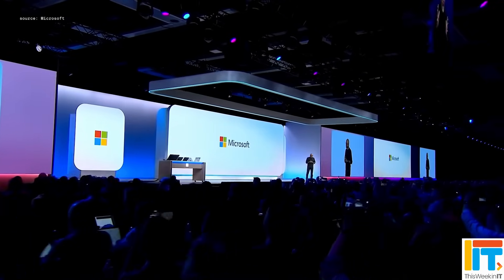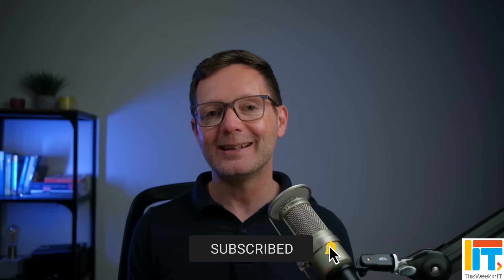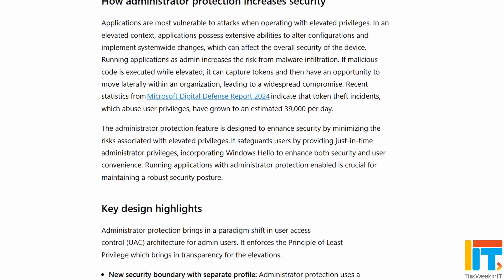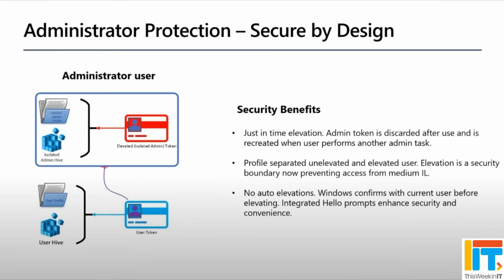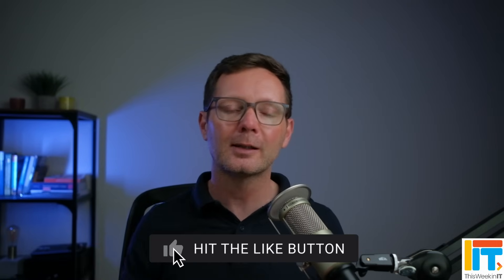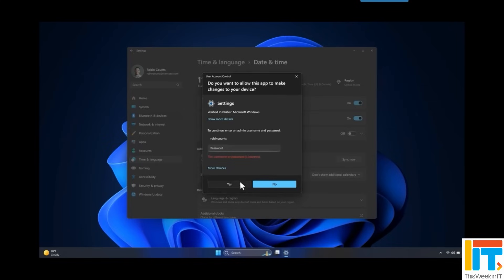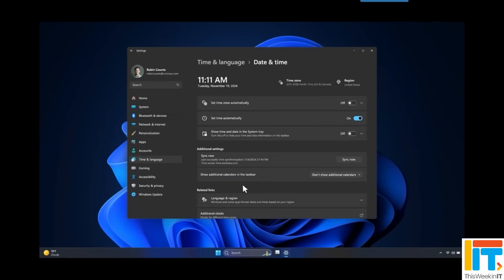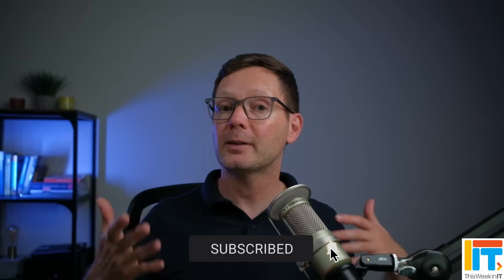Windows 11 Gets a Big Security Upgrade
This Week in IT, I look at the most important Microsoft Build 2025 announcements for sysadmins, including a big update to Windows 11 security, updates to the Windows Subsystem for Linux, and Microsoft 365 Copilot announcements.

🔗 Get the episode resources here:

⌚ Time stamps
00:00 - Start
01:05 - Windows 11 Administrator Protection
10:46 - Windows Subsystem for Linux
12:33 - Copilot Tuning and Multi-agent orchestration